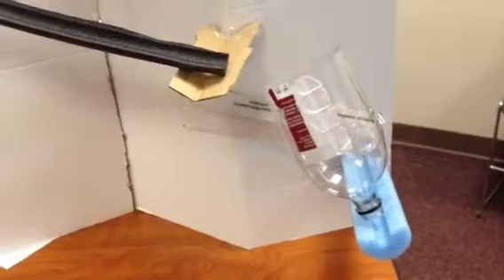30130620 Recycled Roller Coaster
This recycled roller coaster was made from old science fair boards, pool noodle, tape and a two liter bottle in under an hour by the participants of "Fizzix Funday" seminar at the 2013 SECME summer institute, hosted by Embry Riddle Aeronautical University in Daytona beach, FL.